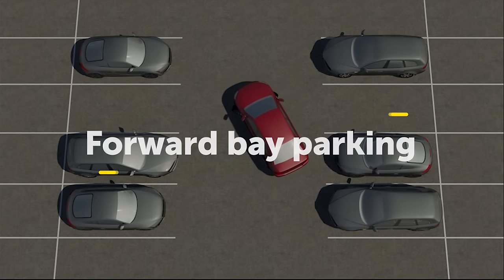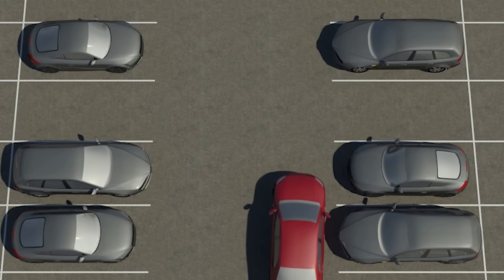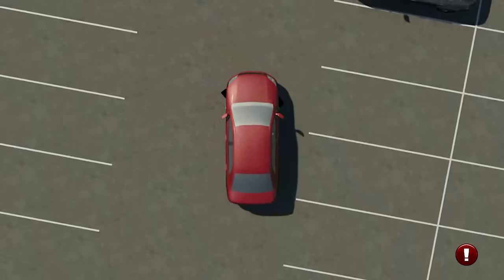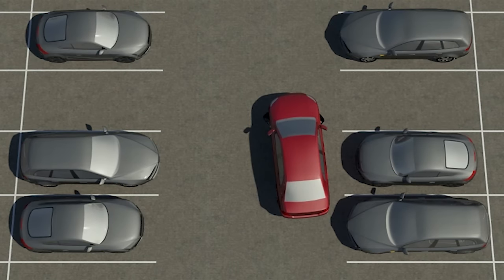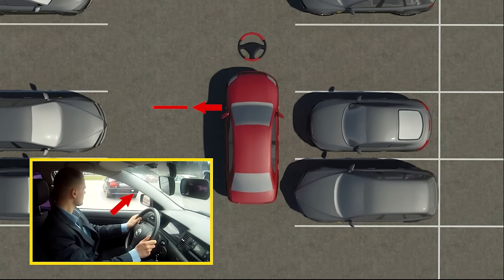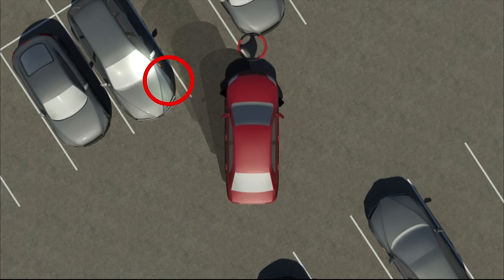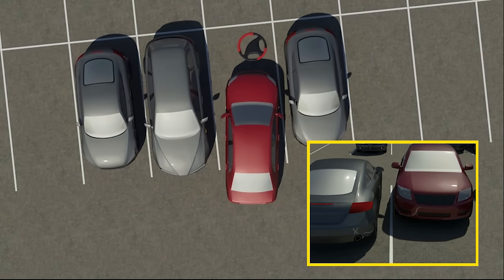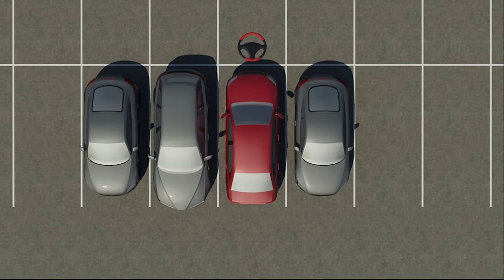How to park in a bay in forward gear. The easiest driving lesson (by Parking Tutorial)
Parking in a bay in forward gear (or forward bay parking, parking 90 degrees front, 90 degree parking, perpendicular parking) is one of the driving test maneuvers. Learn how to park from Parking Tutorial experts. This short video shows a simple procedure how to drive forward into a bay between two cars. This method assumes using reference points. According to these points, the driver can turn the steering wheel at the right moment and can easily park the car. Please note that this method of parking in a bay is only suitable for parking spots with standard width.

This forward bay parking tutorial will help you to park perfectly every time and easily pass your driving test (DMW test, road test or practical driving test). This is a driving lesson for beginners, which explains the easiest method of parking in a bay in forward gear.